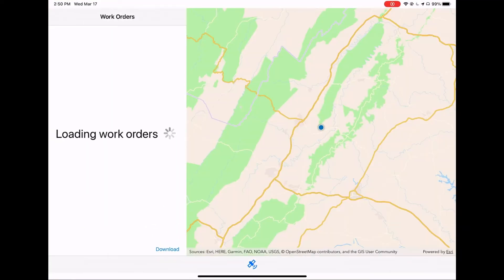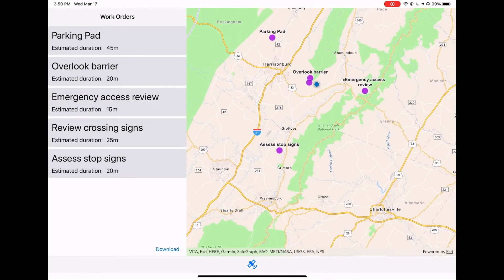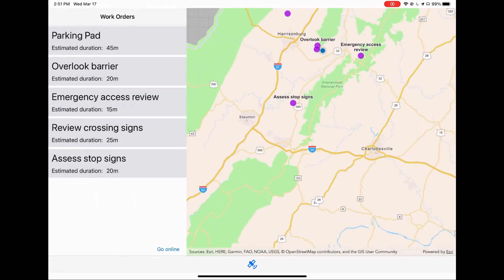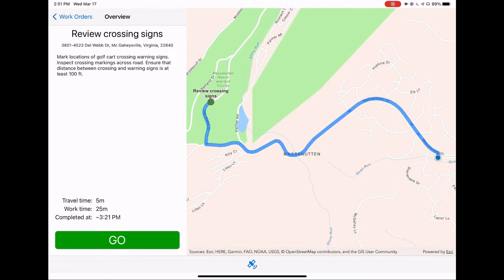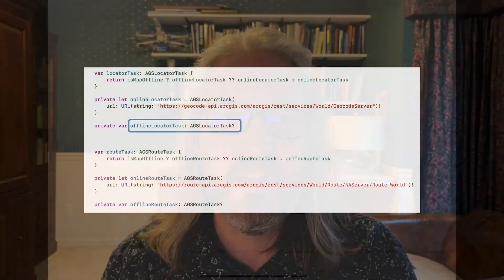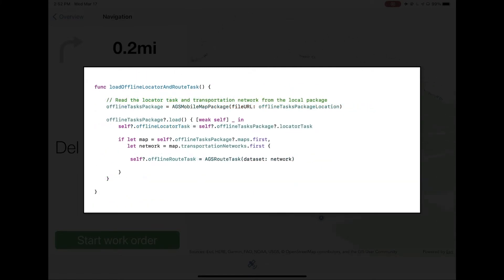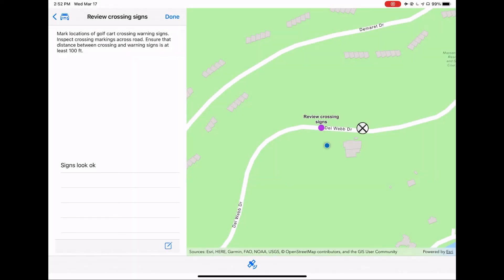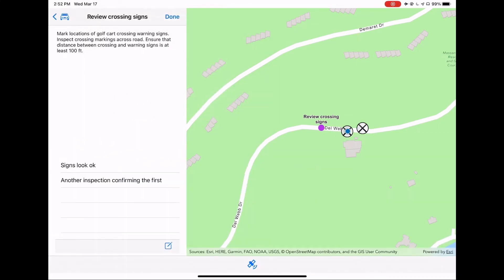Working Offline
Nicholas Furness, Product Manager - ArcGIS Runtime SDKs. Building native applications for mobile use must always consider how to work in areas of intermittent or no connectivity. The Runtime SDK is specifically engineered to support offline use in a seamless way. Nick demonstrates how this works in your code, and in the running application.